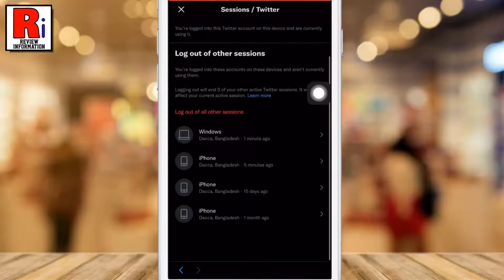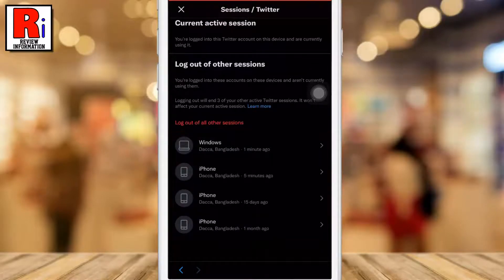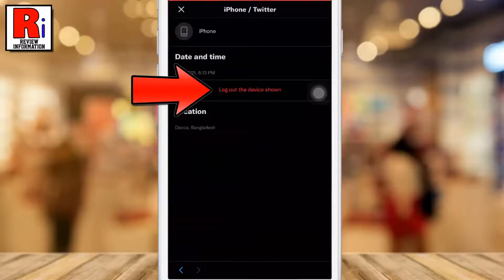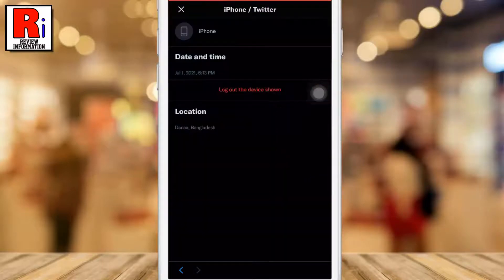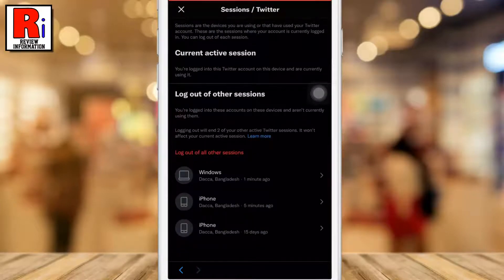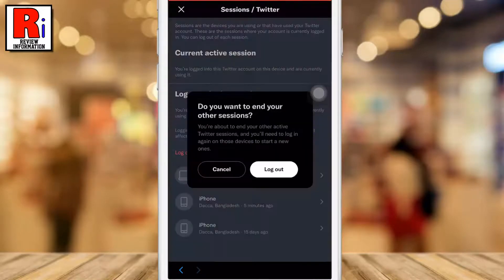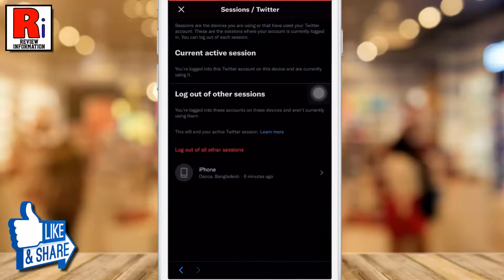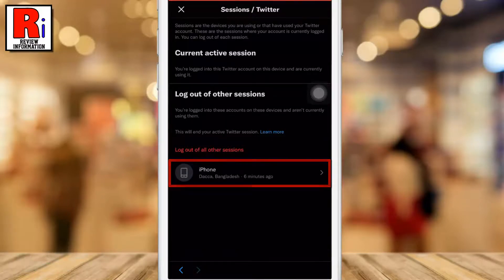How to Log Out Twitter Remotely from All Devices At Once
In this video I will show you, How to Log Out Twitter Remotely from All Devices At Once.